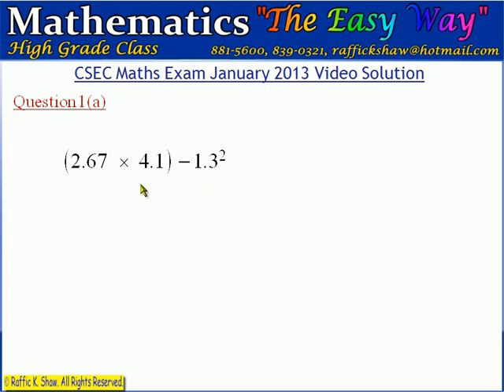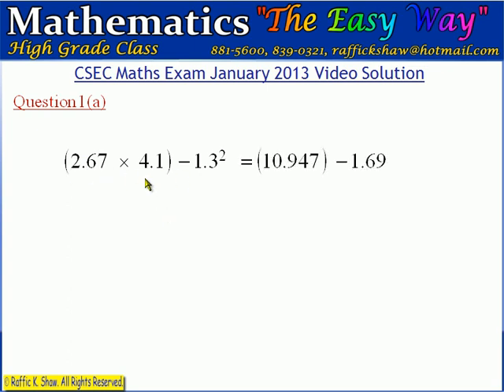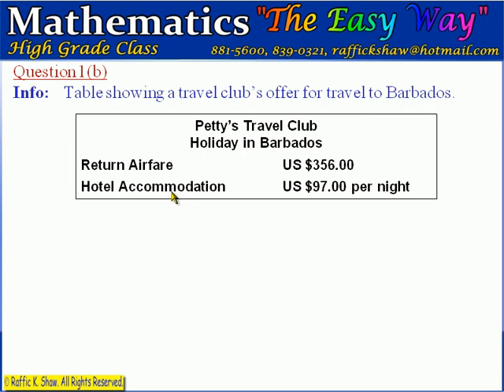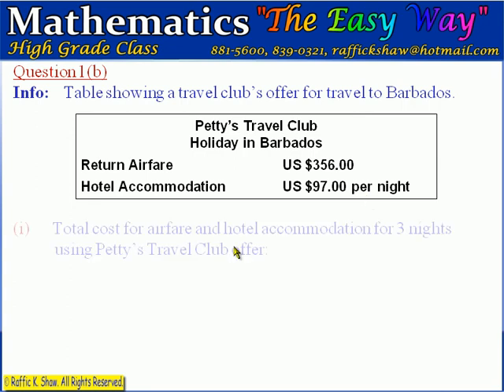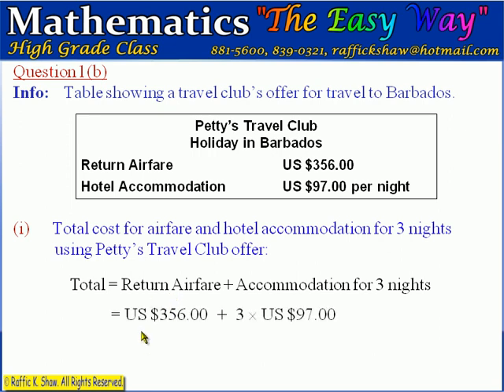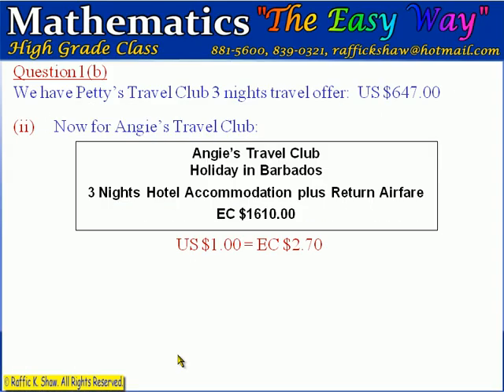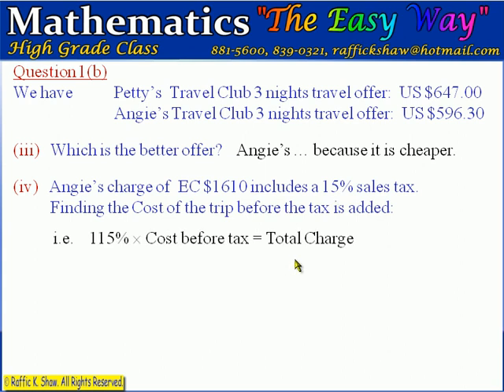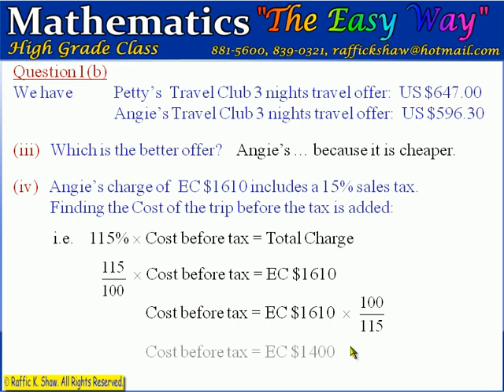Ques 1 Maths The Easy Way CXC CSEC January 2013